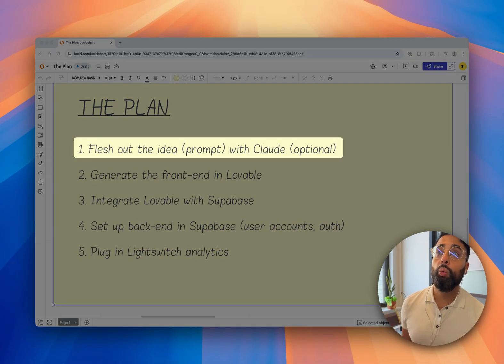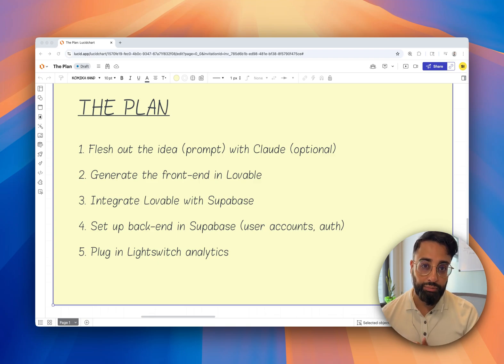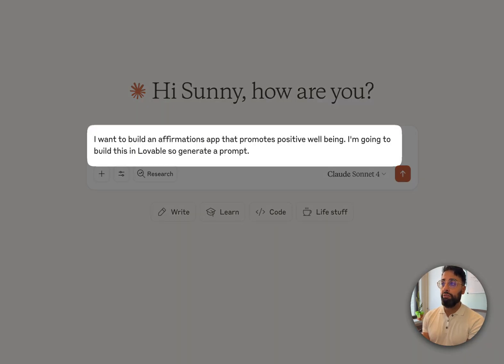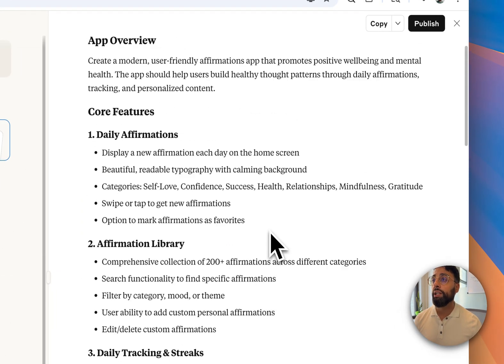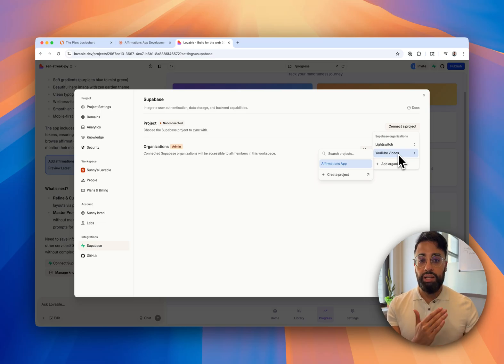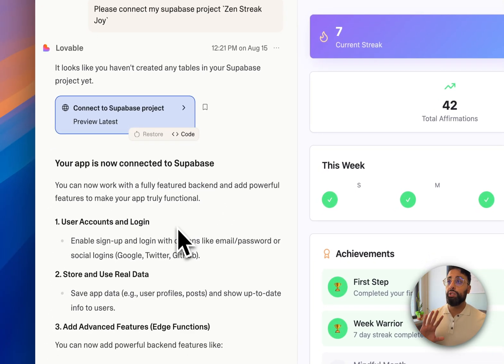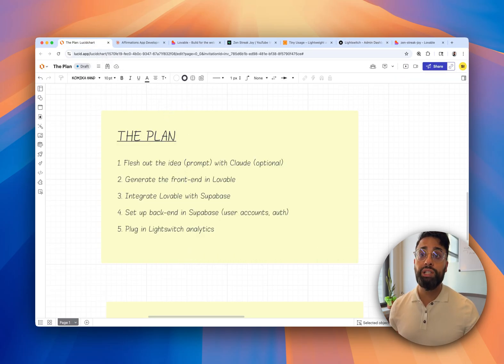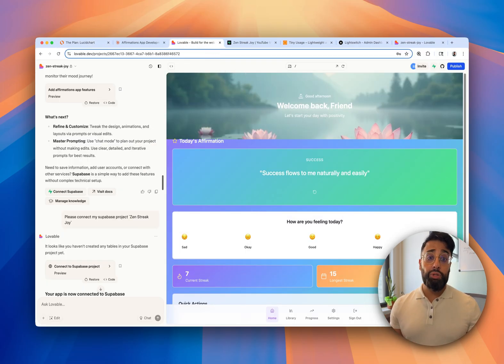From Idea to Live App FAST Tutorial (No Code Needed | Lovable + Supabase)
✨ Ever had an app idea but thought “I don’t know how to code”?
In this video, I’ll show you how to turn a simple idea into a real, working web app in under 20 minutes — no coding required.

We’re building a Daily Affirmations App step by step:
🤖 Claude AI → shapes the product vision & prompt
🖼️ Lovable → builds the full frontend in minutes
🗄️ Supabase → powers auth, users, and database
📊 Lightswitch Analytics → lightweight metrics that actually matter

By the end, you’ll have an app that real users can sign up for, log into, and use immediately. No toy demos — this is launch-ready.

⏱️ Chapters
00:00 – Intro & game plan
03:39 – Using Claude to shape the idea
06:09 – Generating the frontend with Lovable
07:58 – Connecting to Supabase (backend & database)
09:50 – Adding user authentication (sign up & login)
16:07 – Plugging in Lightswitch Analytics
18:47 – Final walkthrough & next steps

📝 Prompts & Resources
All the exact prompts I used in this video are

Every video starts from scratch and ends with a live, shareable app. Perfect for indie devs and vibe coders who want to go beyond MVPs and actually make money.

💡 Your Homework
Build this app, push it live, and share your link in the comments — I’ll feature my favorites in a future video.

👋 About Me
I’m Sunny — a 4x founder and engineer (ex-Shopify, ex-Bloomberg), now CTO of Lightswitch and Adjunct Professor at Columbia Business School. I’ve made all the mistakes so you don’t have to. Let’s build something together.